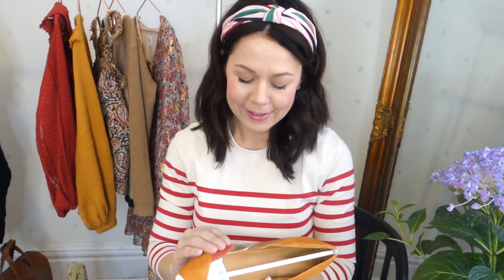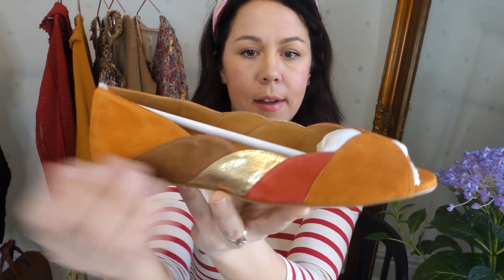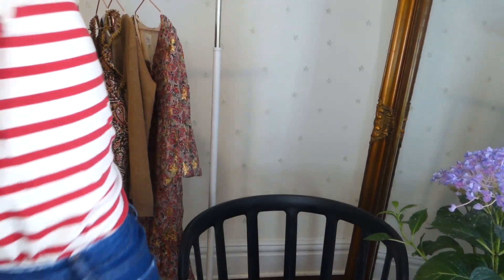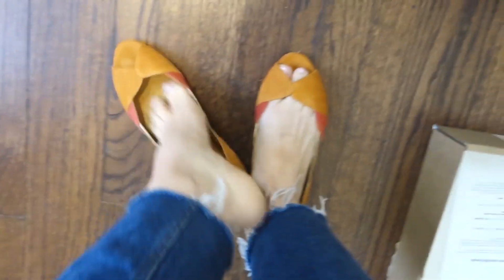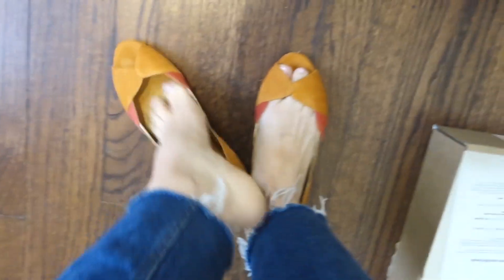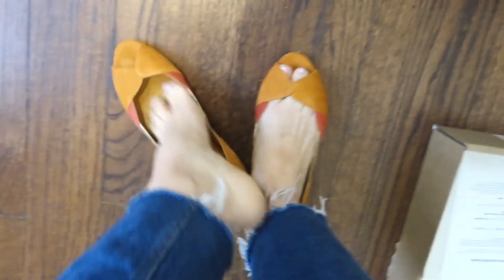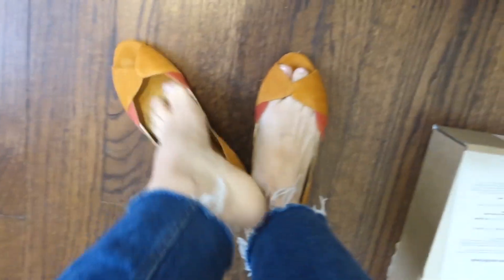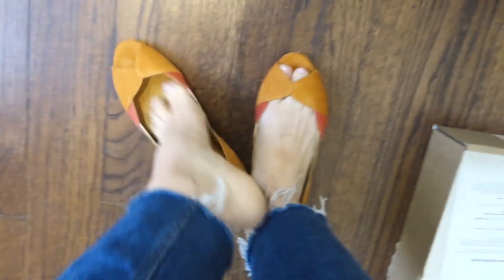Sézane Pre-Spring Unboxing & Shopping Secrets! My tragic size issue | Kait Bos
Hi! In this video I unbox a new pair of shoes from Sézane as well as talk about my new orders. I have some IMPORTANT shopping tips to help you find that sold-out item from Sézane and I reveal a tragic size issue.

Sézane just announced their new collection is going up on Sunday! Look out for my blog post with picks of the collection

*To clarify the sizing issue I mentioned: I misspoke and said a Euro 38 is French 39 but I meant to say a Euro 38 is a US size 7 which is usually too small for me (I’m a size 7.5) but is actually the size I needed** If you’re interested in this shoe I would size down.

** I think I'm going to return or sell these shoes. If you're interested in buying them off of me (I would say they're a size 8.5) let me know!

***Sezane Suzanne Ballerina Flats (If you’re in between sizes go DOWN)
Sezane Crepin Sweater/Jumper/Pull
Sezane Abby Blouse
Sezane Andrew Dress
***Other dress in Cashmere fabric: Annae

What I’m Wearing: Sezane Oscar Jersey

VIDEO - How to Style a Striped Shirt ft. Sezane’s Oscar Jersey